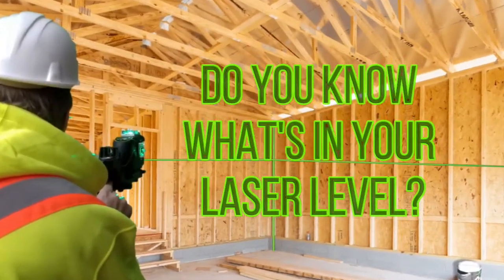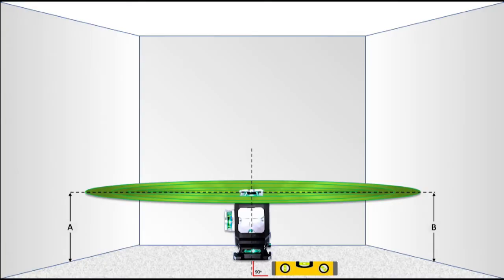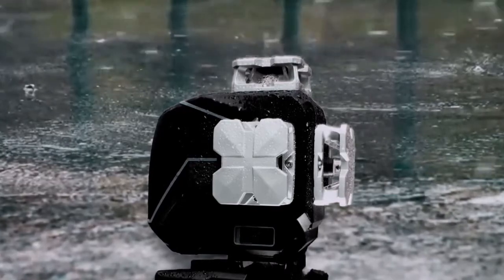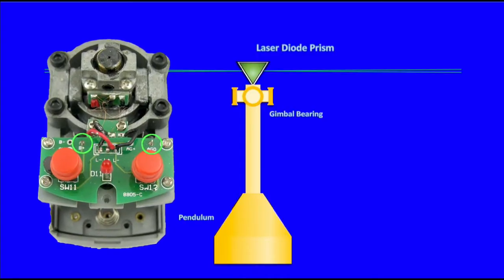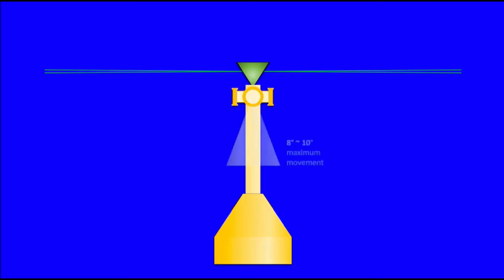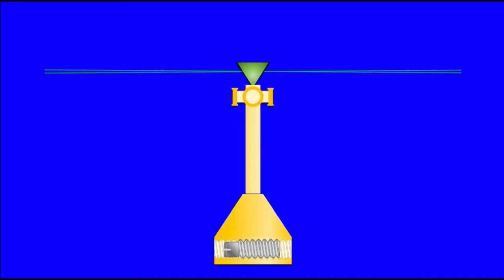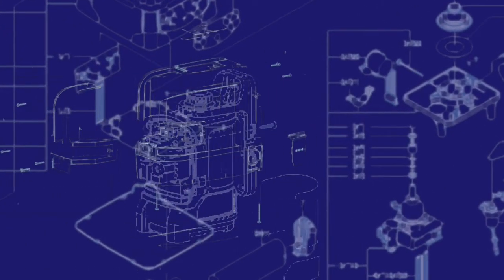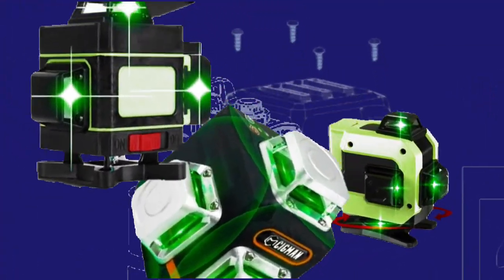How to Calibrate Self-Leveling Laser Level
In this video tutorial Calvin explains what's in a typical self-leveling laser level and how it works.  He also explains how to readjust a laser level when it is out of calibration.

Click this link to access the Huepar website for this Laser Level and other Huepar products

Special Thanks to maker-space Workshop 88 and Jim Williams for the use of some of his photos used in this video.  Link here for more information on Jim's laser level teardown